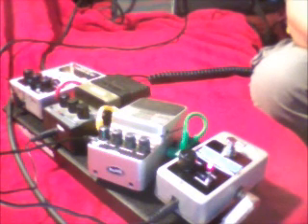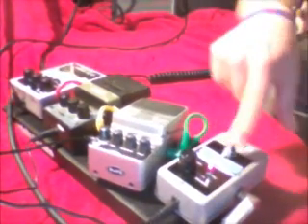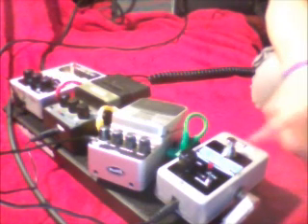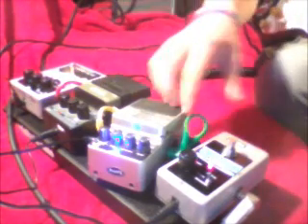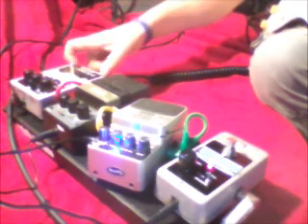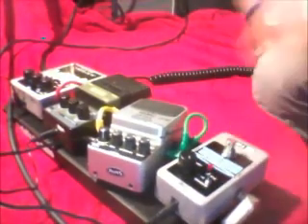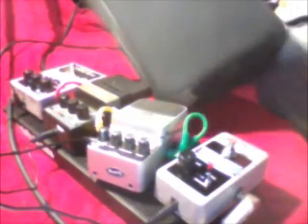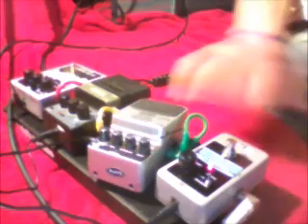My Pedaltrain Nano Pedalboard & some fave pedals.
My Pedaltrain Nano and some favourite pedals; The Electro-Harmonix Holy Grial, Behringer Digital Delay, Arion Octave & The Worm by Electro Harmonix.